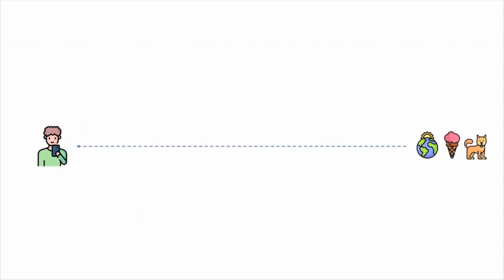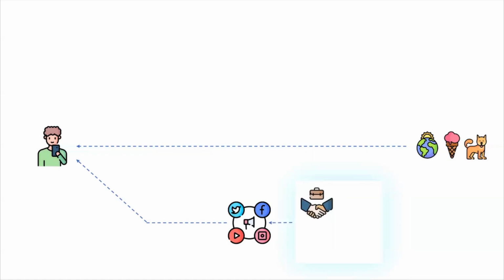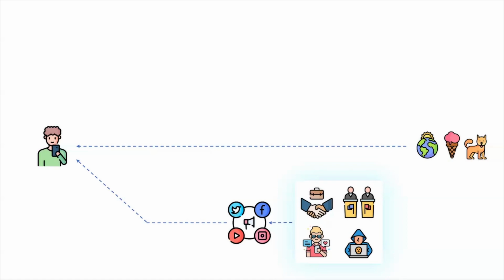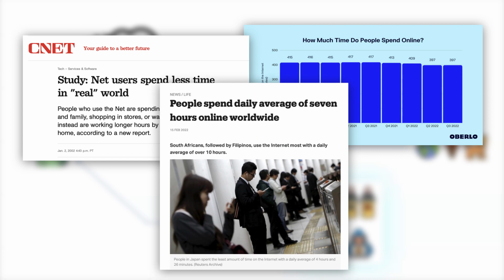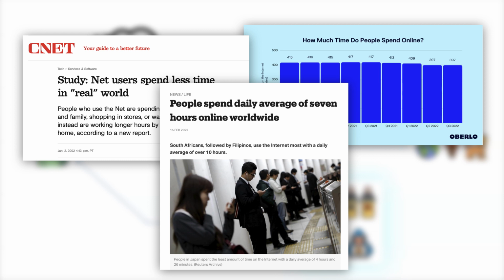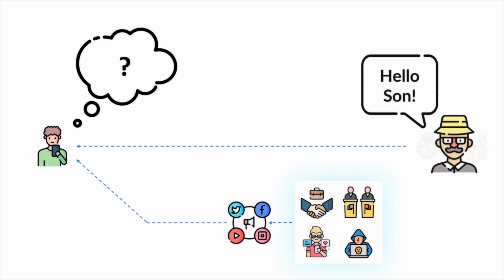Information Disorder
What is Data Tampering? - Part 1